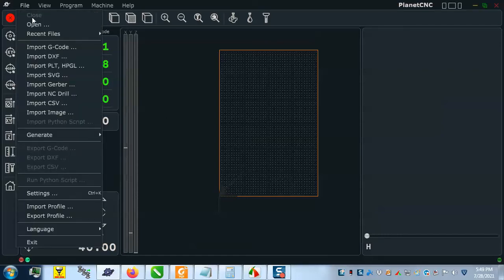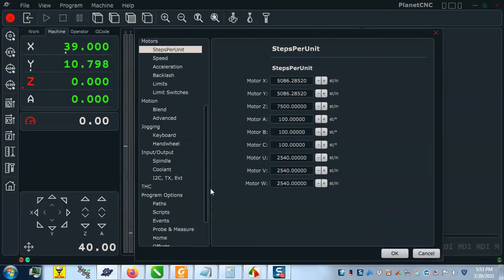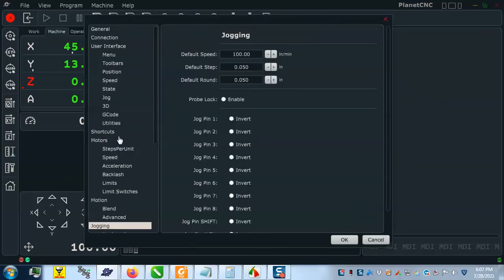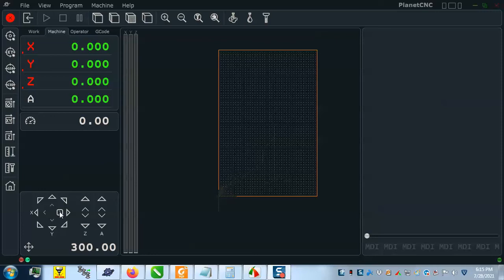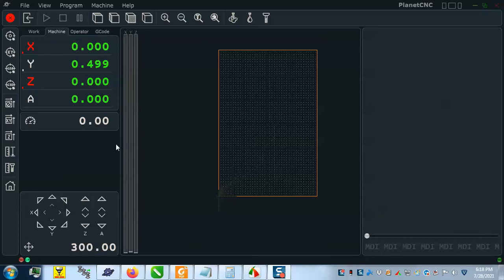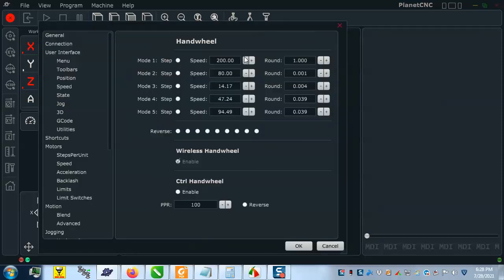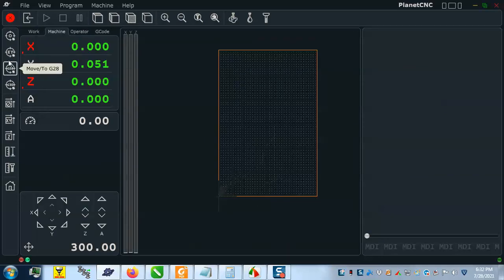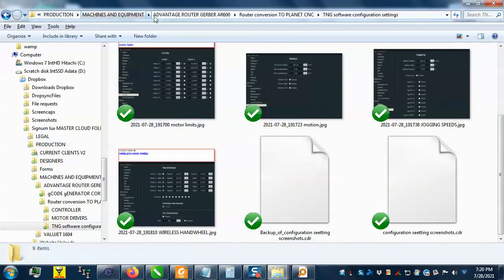TNG Planet CNC How to set up your settings and calibrate motors and jog speed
I wish Planet CNC had more video tutorials, so I'm doing my part to share what I learned!

the software is great!